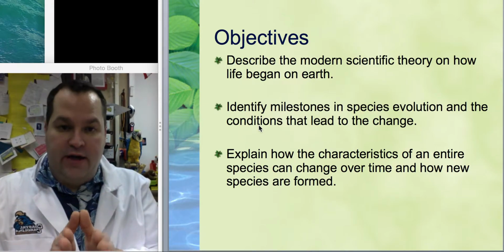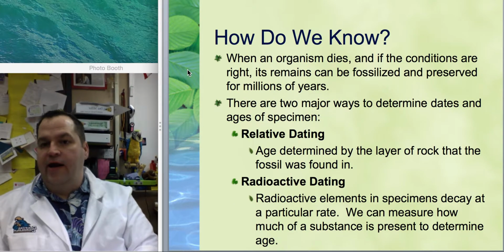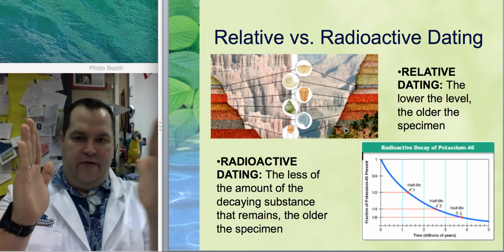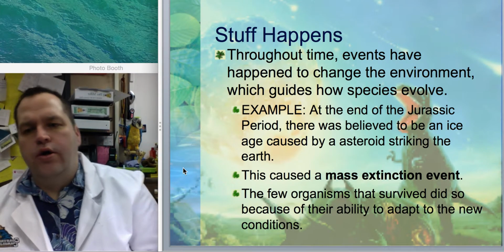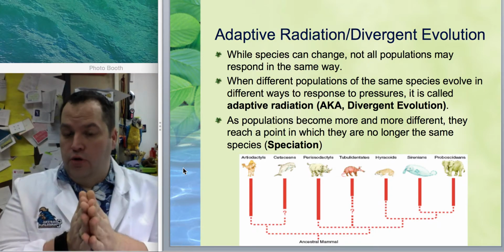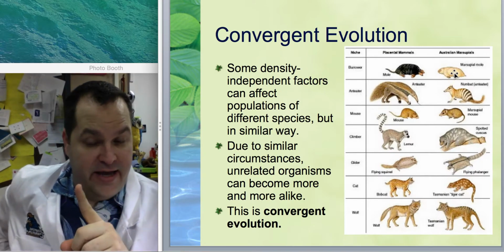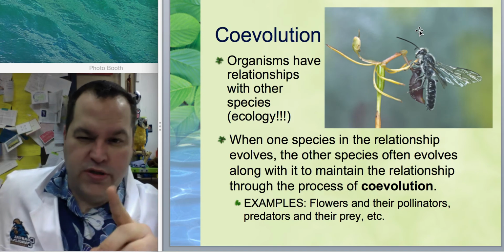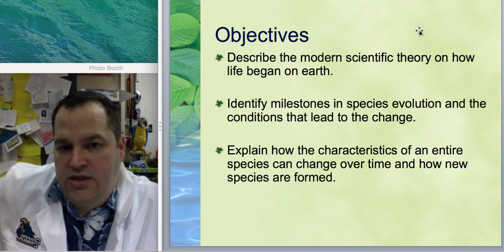2 2 2 History of Life and How It Changes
- Describe the modern scientific theory on how life began on earth.
- Identify milestones in species evolution and the conditions that lead to the change.
- Explain how the characteristics of an entire species can change over time and how new species are formed.